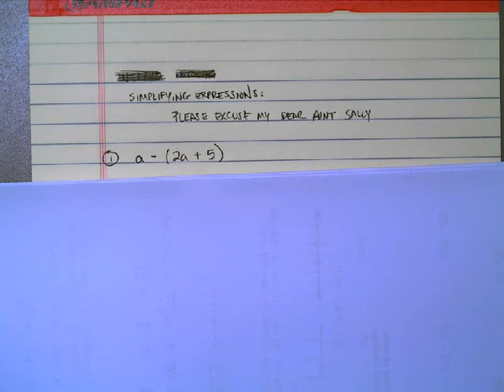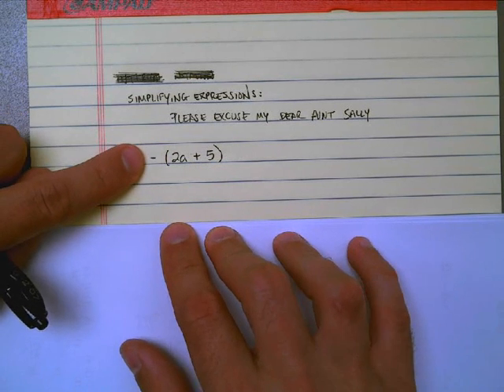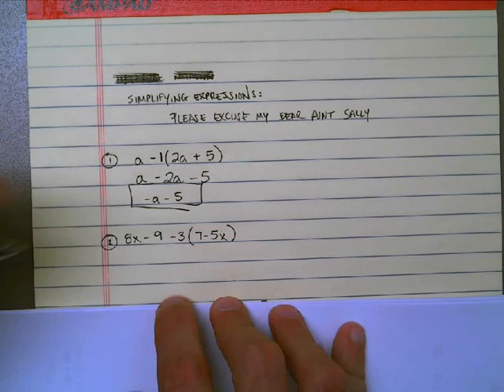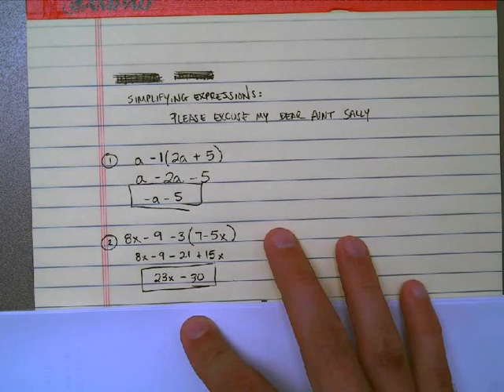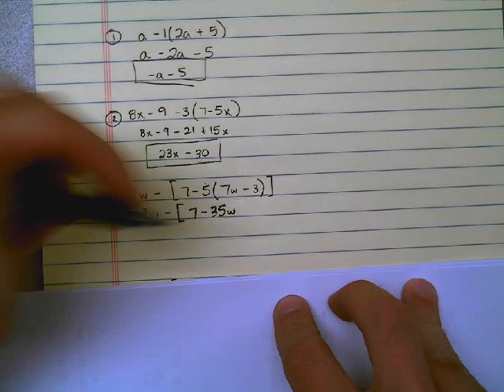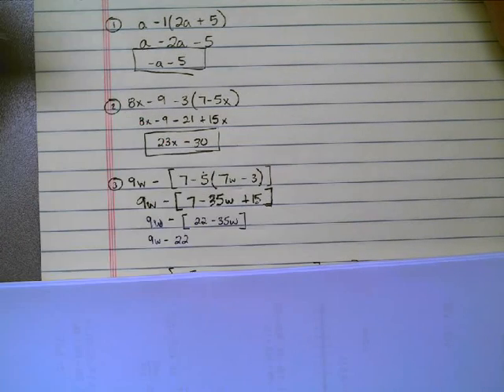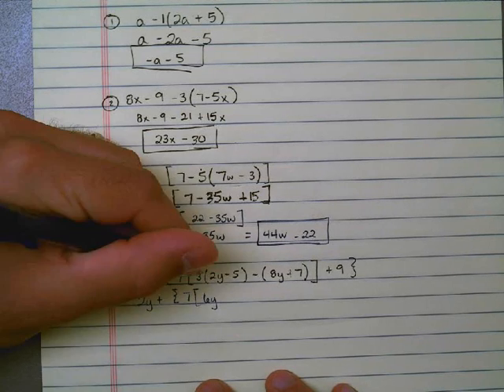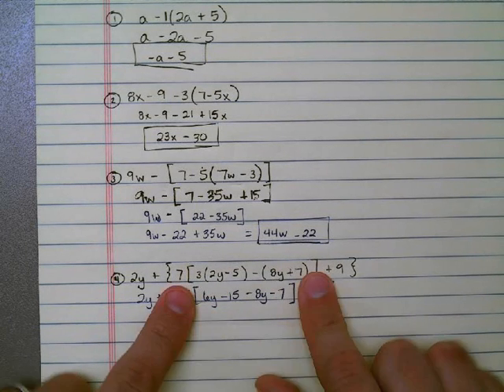Simplifying Expressions.avi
How to simplify an algebraic expression by using PEMDAS (Please Excuse my Dear Aunt Sally). Created for my algebra II class.